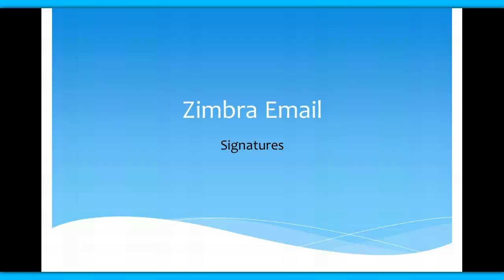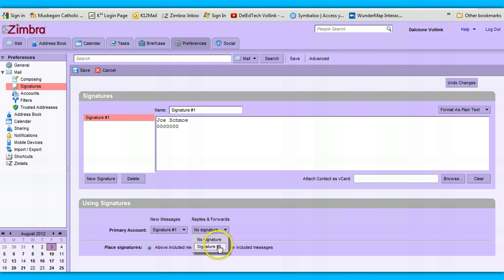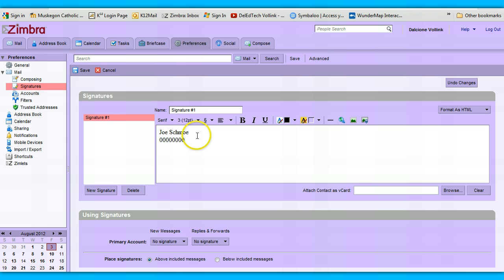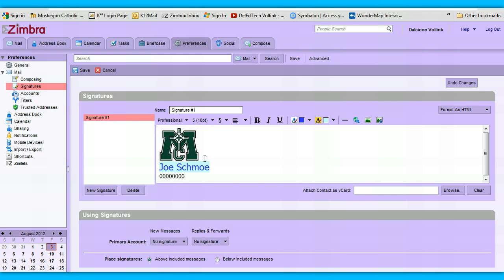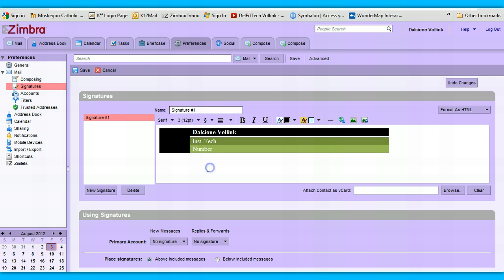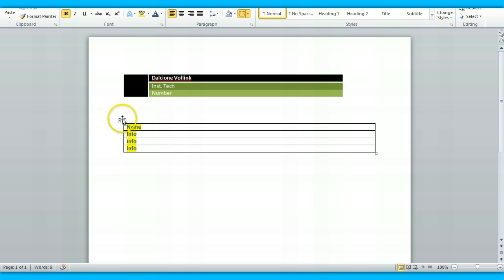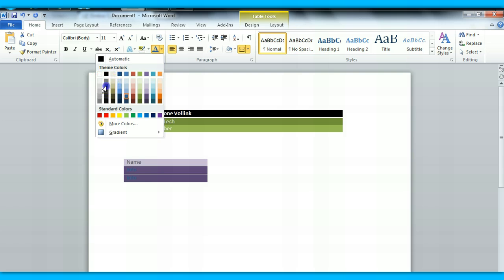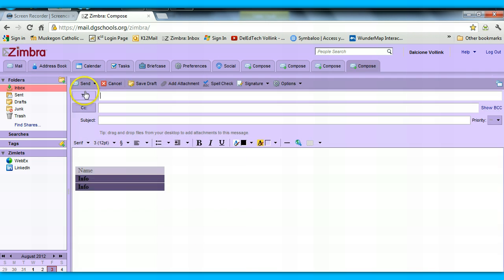Zimbra Email Signatures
How to make a signature in Zimbra